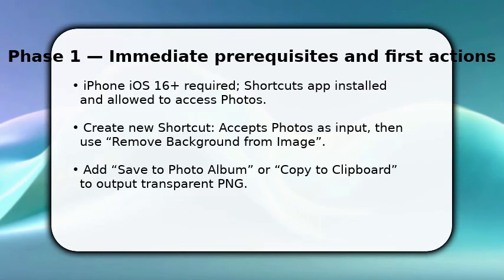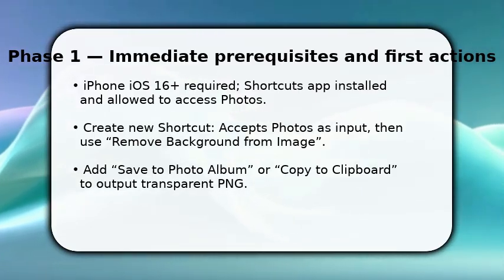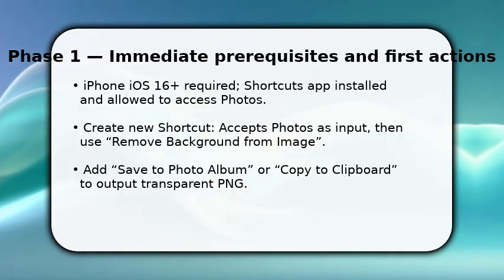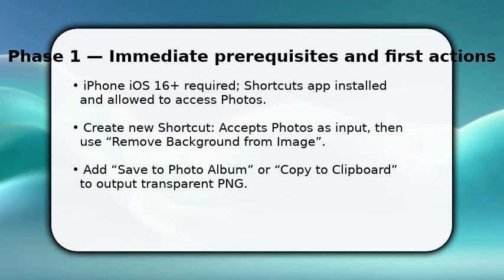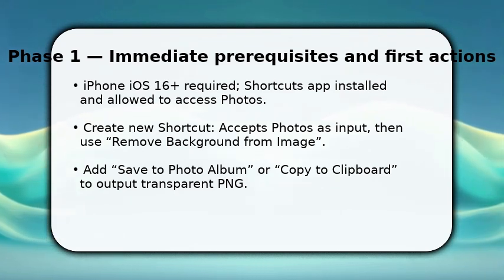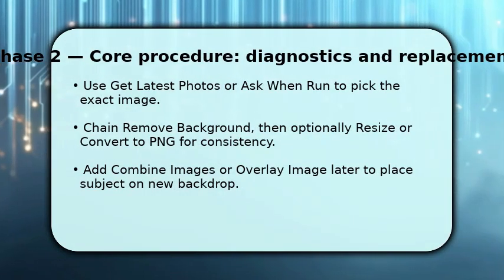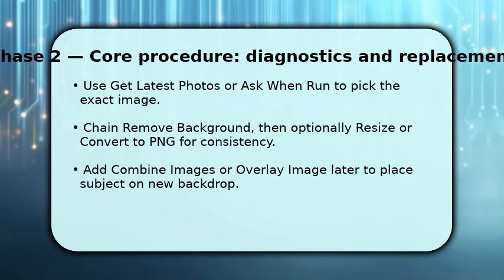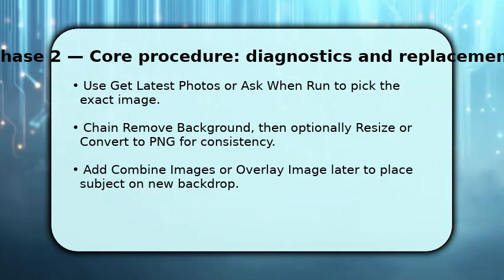How to Change Iphone Photo Background (only Way)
How to Change Iphone Photo Background (only Way) | 🔒 Surfshark VPN Deal — Stay private and secure. $1.99/mo + 3 Months Free ▸

Learn the exclusive method to change your iPhone photo background. This step-by-step guide will walk you through altering images, ensuring a professional and seamless result every time.

change iPhone photo background, exclusive way to edit photos on iPhone, how to modify image backdrop in Photos app, iPhone photography editing tutorial, step-by-step guide for changing picture background, professional iOS photo edits, seamless result when altering images